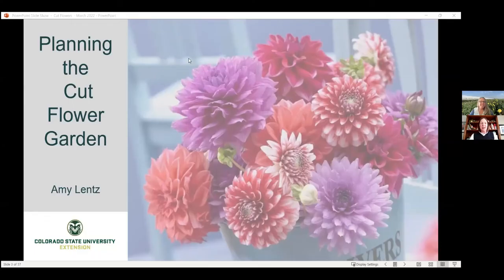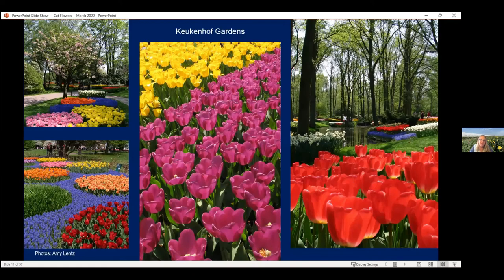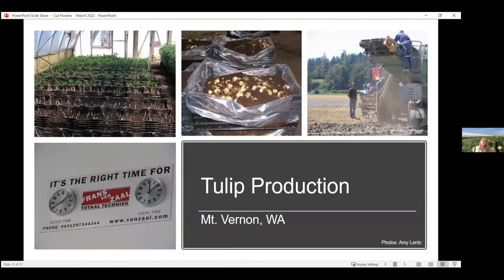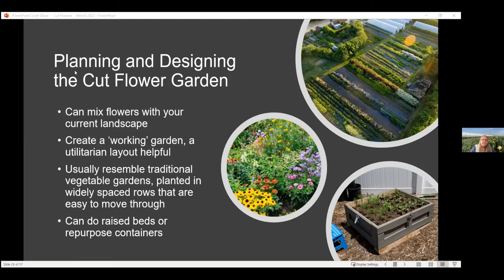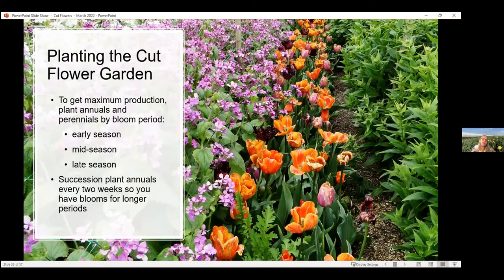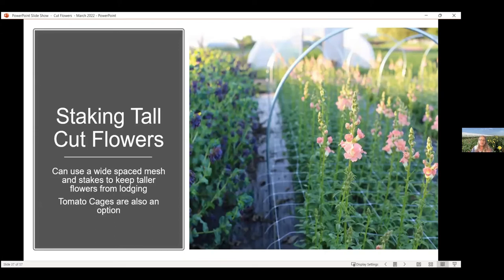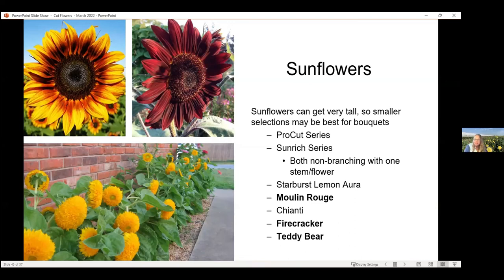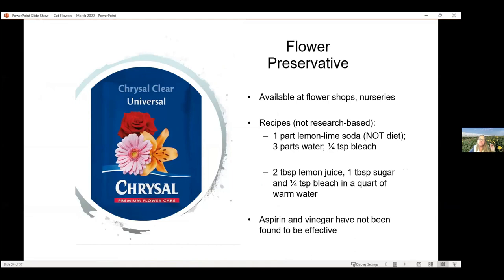Planning the Cut Flower Garden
Amy Lentz, horticulture agent for Colorado State University Extension in Weld County, talks about how to have your own cut flower garden. Topics discussed include: what types/species of flowers to grow, planting and care, harvesting, and arrangement.